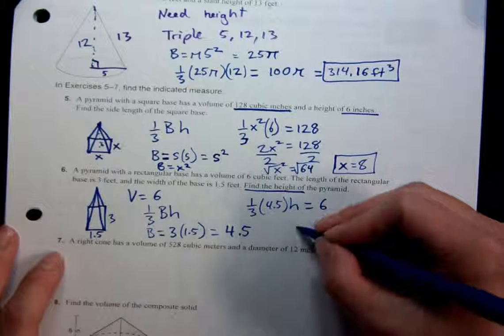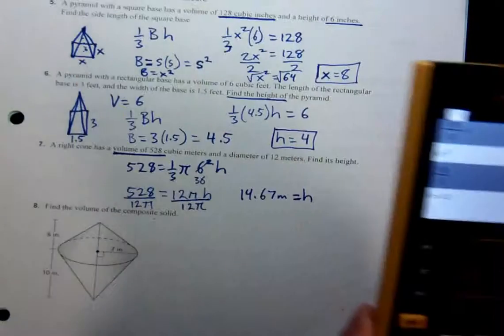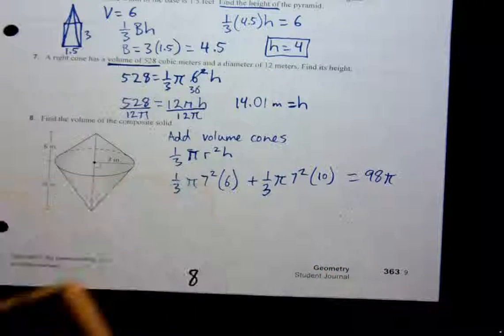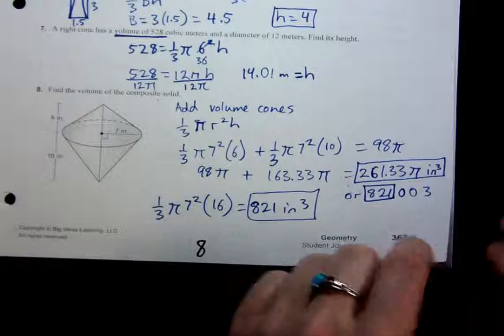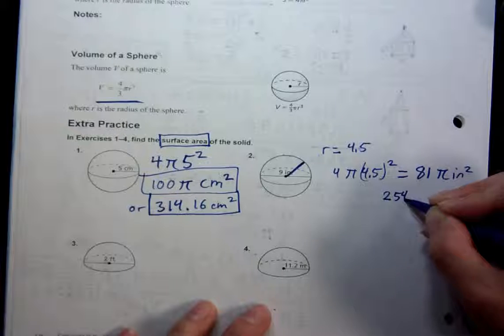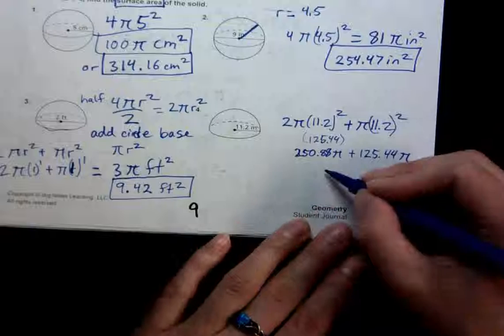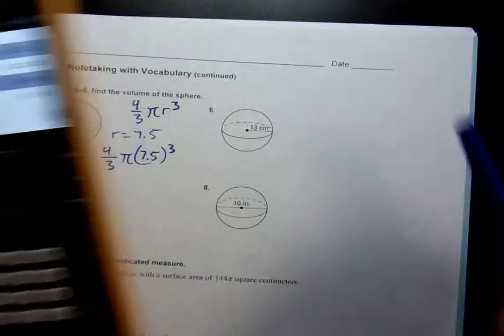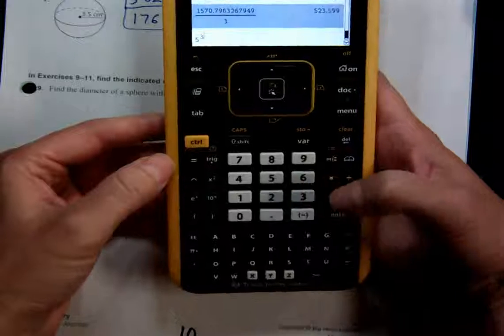PAP 12 6 Notes